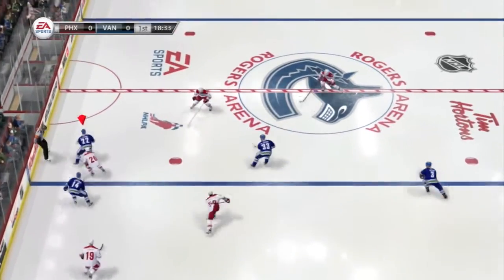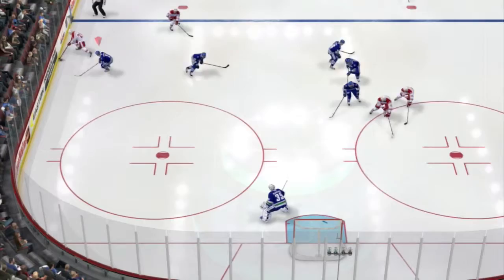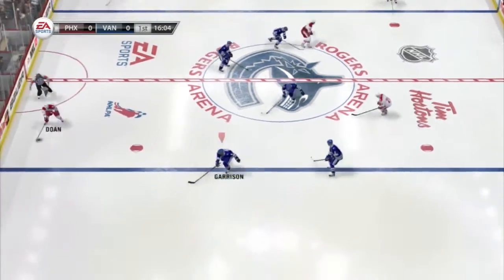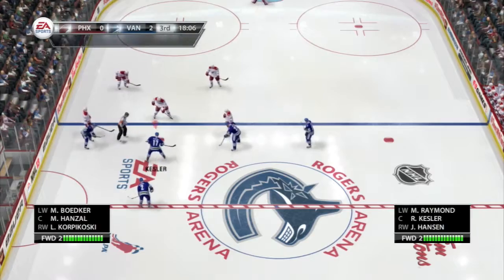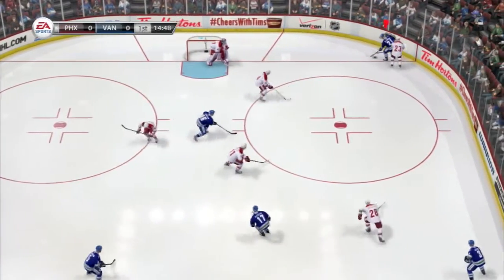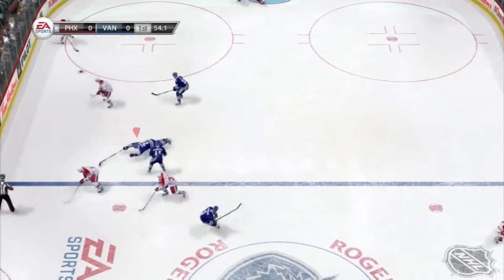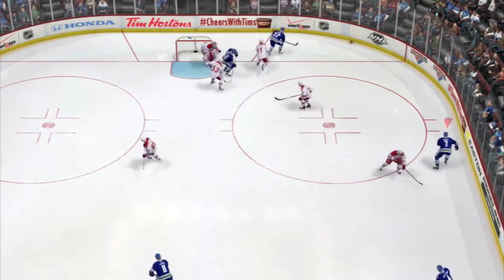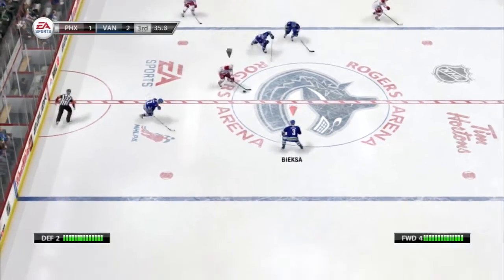NHL 13 Tips And Tricks Ep. 6: Dump Ins - The Most Underrated Feature in the Game